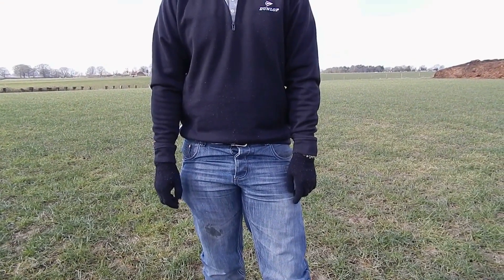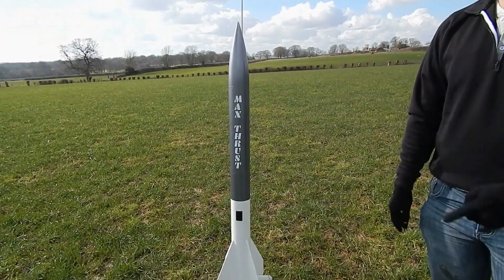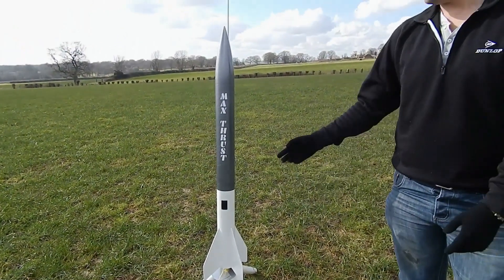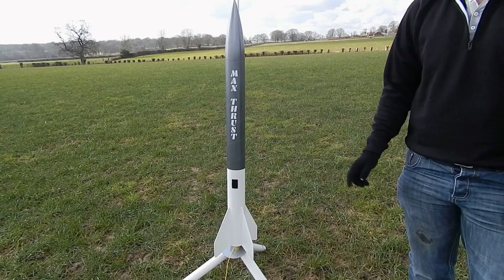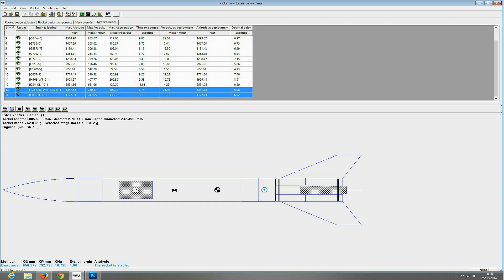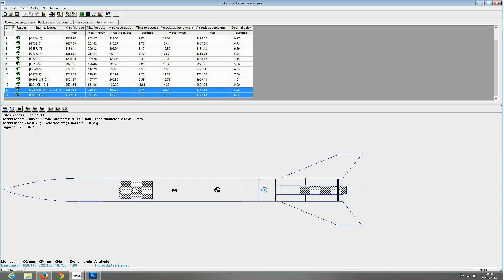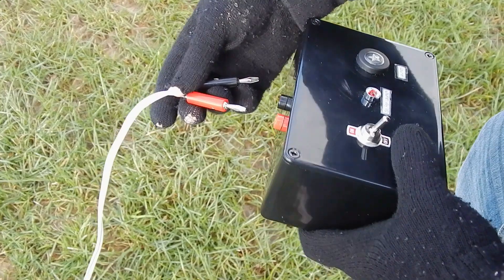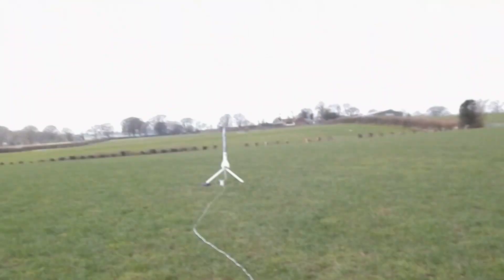Model Rocket Series Episode 6! (Estes Leviathan Rocket Launch!!)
Finally it's here, launch day with my Estes Leviathan running CTI Pro 29 (White and Skidmark variant) motors! In this video I show both sides of the hobby, the serious side and the FUN!! Did we get a good launch? Did we get the launch from the FPV plane? Did I get muddy trousers!? Watch and find out! Enjoy! :D